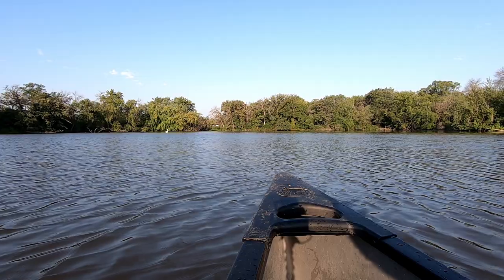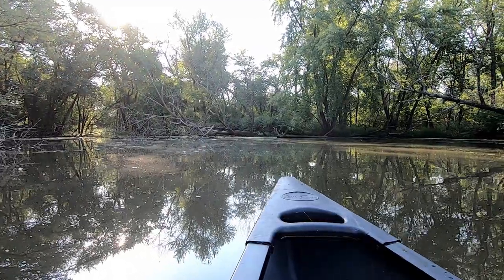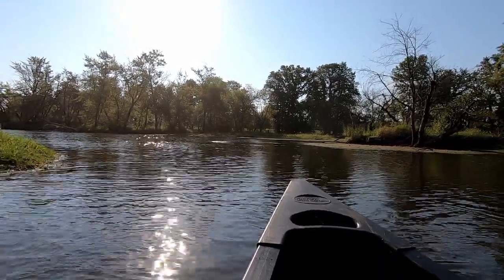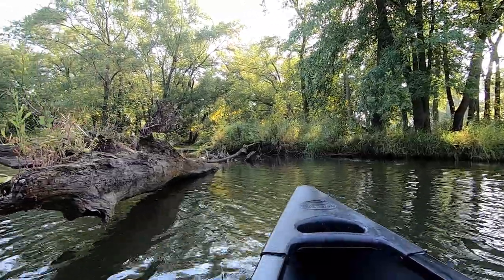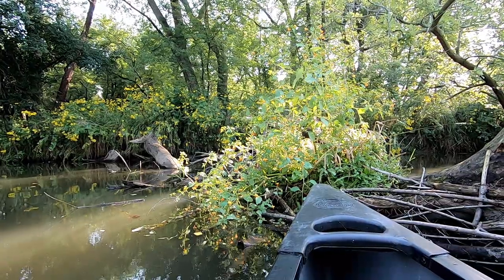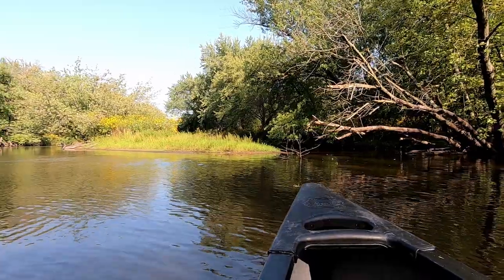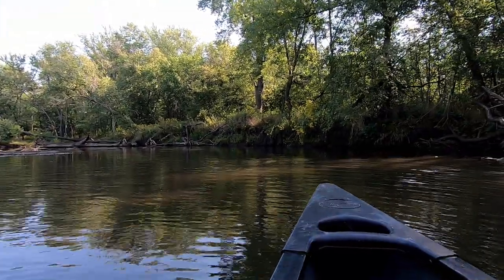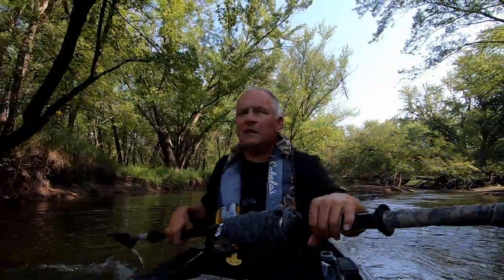A Canoe and a Camera - Nature Photography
I had a camera recording today when I paddled my canoe and found green herons, a hawk in the water, and a spotted sandpiper.

This video was recorded on the Wapsipinicon River near Frederika, Iowa. I paddled upstream first, then back downstream. When paddling downstream I recorded the outing in hyperlapse (timelapse) mode.